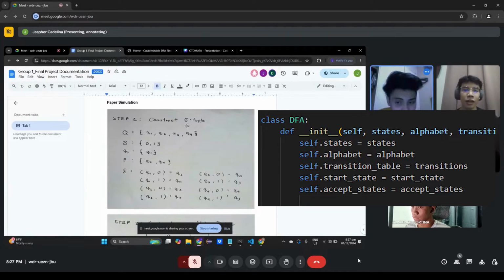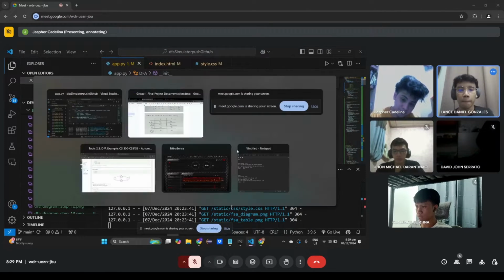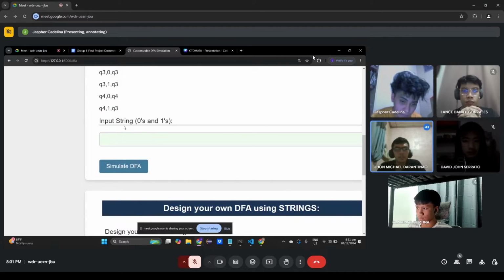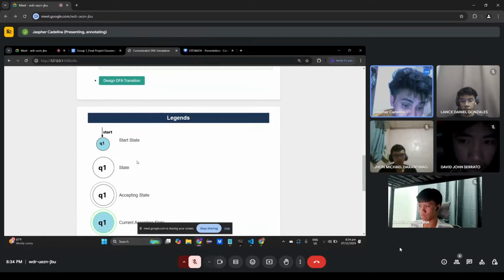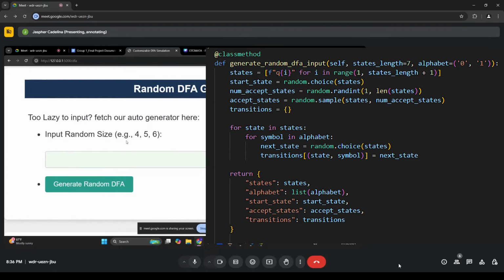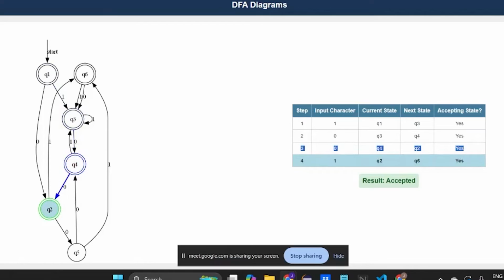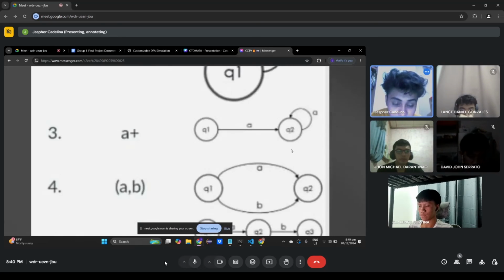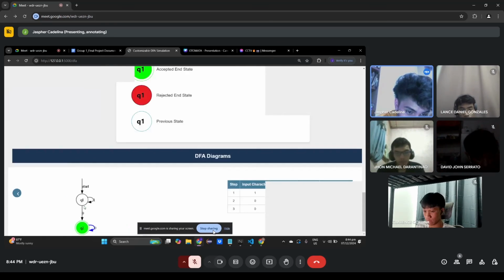dfa simulator automata